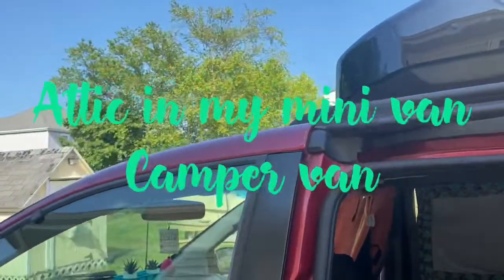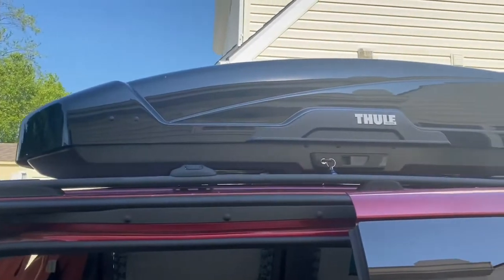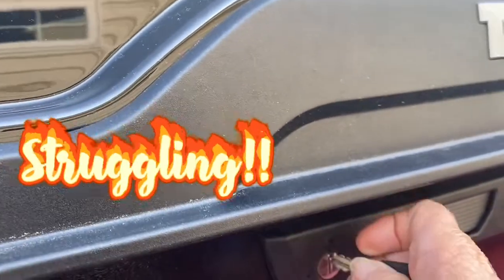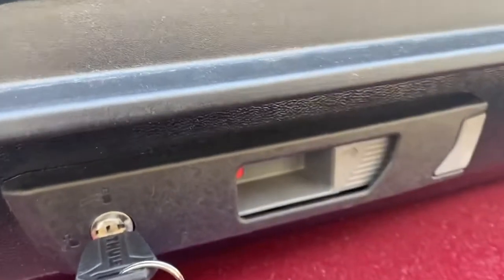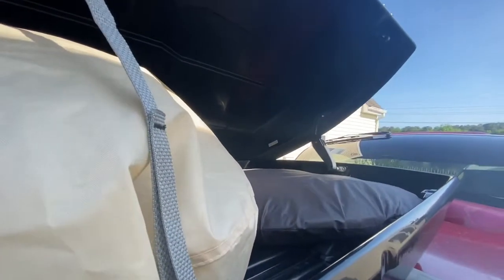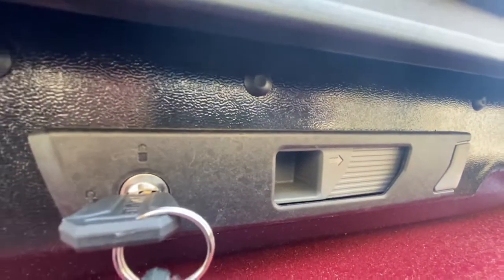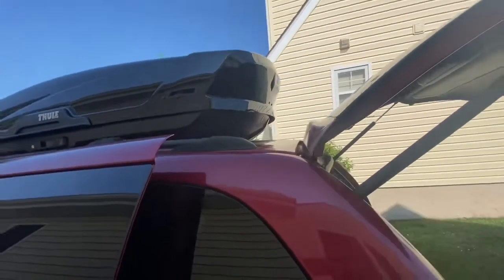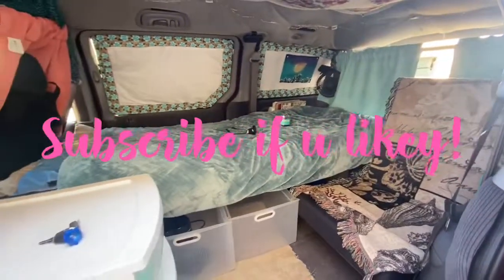ATTIC/GARAGE FOR MY MINI VAN CAMPER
This video is a reveal of my Thule XT Motion cargo carrier! Attic is great to have for storage. Highly recommend. De-clutters your living space, and keeps you more organized.

Alvantor tent set up and take down video will be posted tomorrow for you guys!